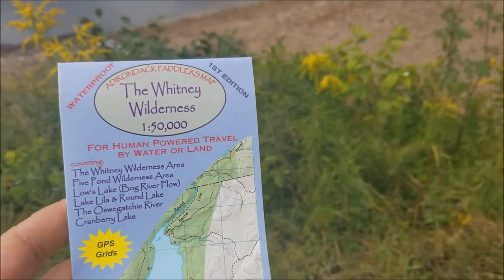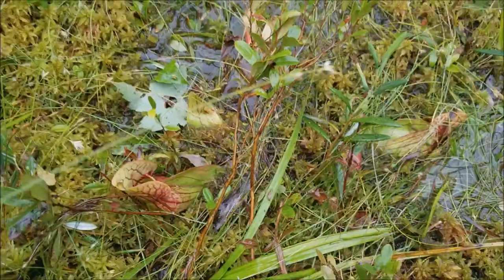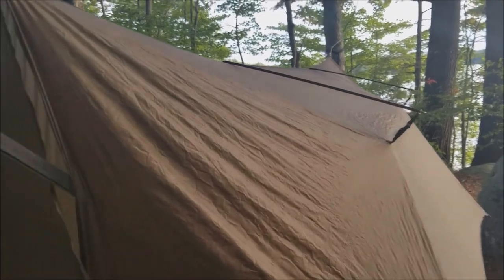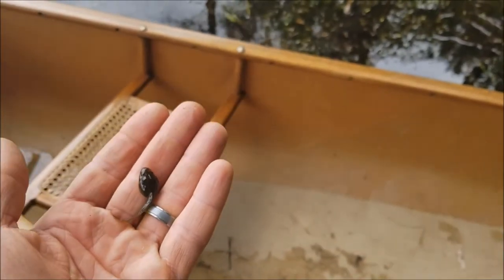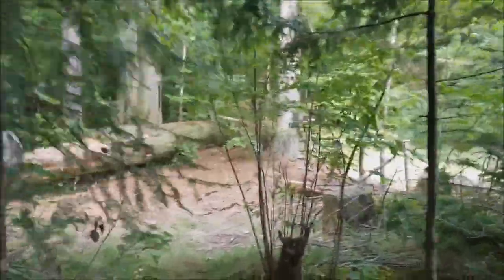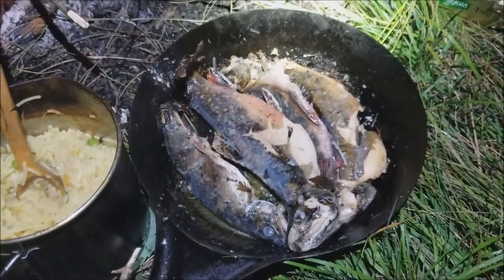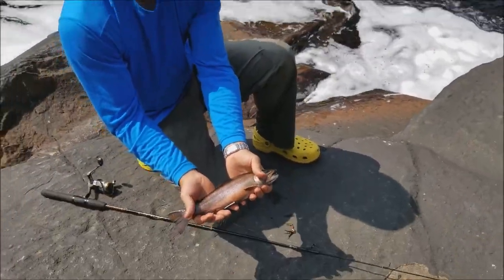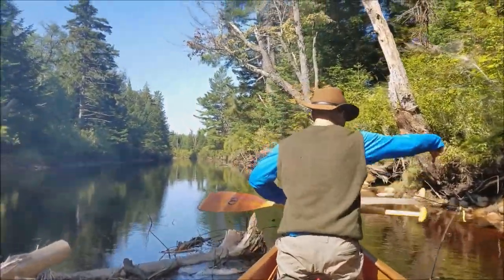BOG RIVER FLOW TO OSWAGATCHIE TRAVERSE! Adirondack Canoe Camping Trip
Adirondack Canoe Camping/Fishing Trip at the end of August, 2017 to explore the Upper Oswagatchie River past Bog River Flow/Low's Lake with a take out at Inlet.

12:24: Portage from Bog River Flow to Big Deer
15:10: We reach the headwaters of the Oswagatchie
25:11: High Falls
31:30: Buck Brook Lean-To
32:16: High Rock

Please note correction courtesy of Malusmac:  The shrub at 15:53 is Mountain Holly and the berries are inedible, the shrub at 31:15 is Highbush Cranberry and those berries are edible.

Filmed with Samsung Galaxy 7. Watch in higher definition by clicking on the little cog icon.

Please respect the woods and water!
Follow park rules and regulations.
Let's leave these beautiful areas better than we found them.